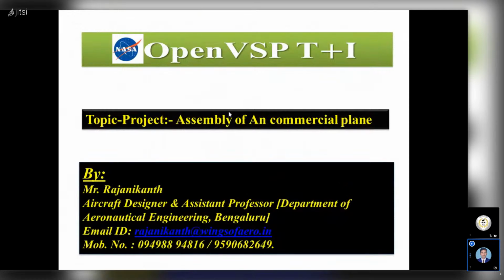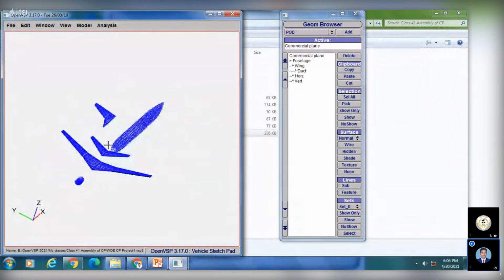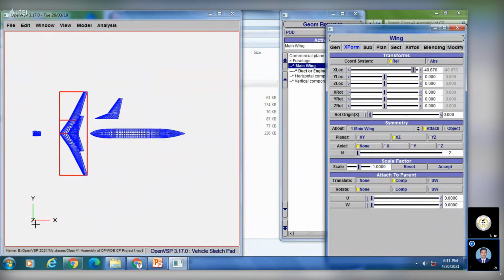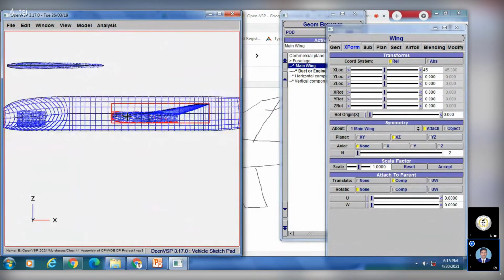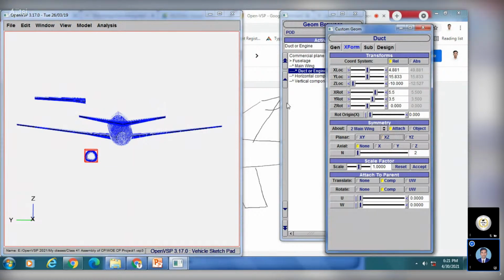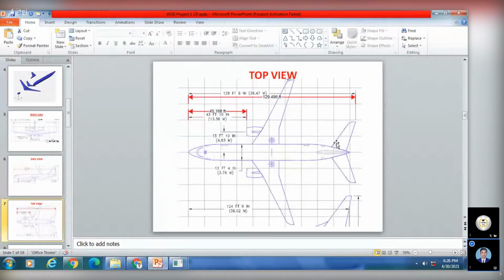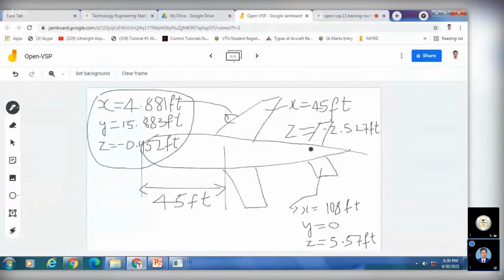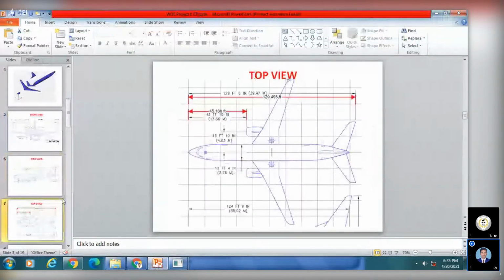Small Project to Create Commercial Plane | Part 6 | NASA Open VSP | Part - 41 | Mr. Rajanikanth